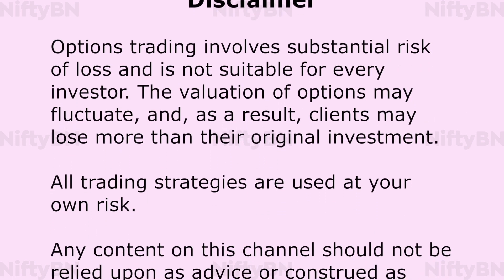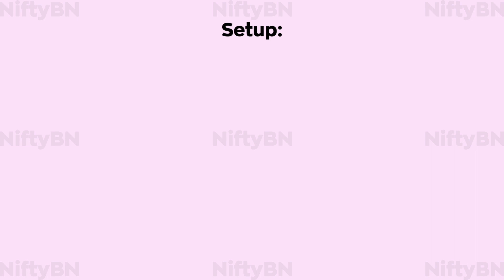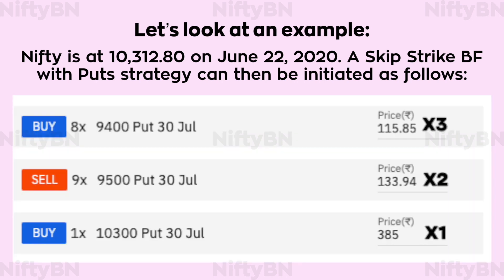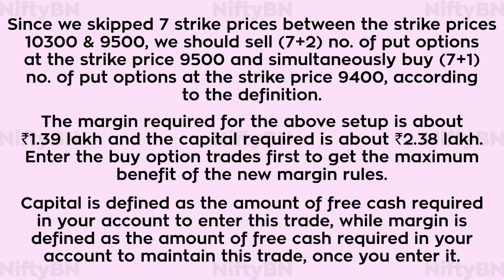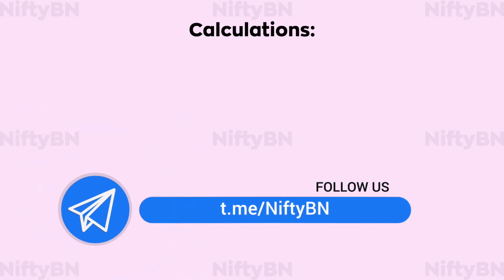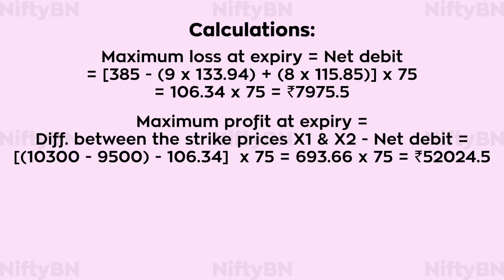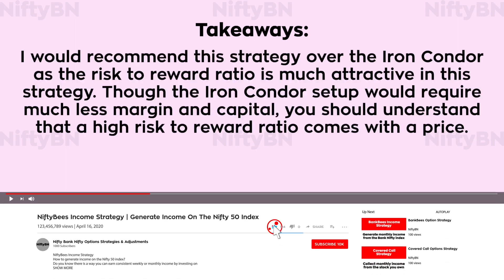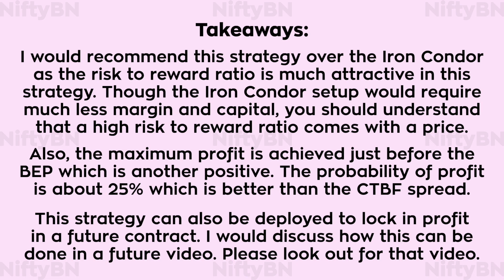Skip Strike Butterfly Option Strategy | Live Nifty Example | 1 0 -3 2 Ratio Butterfly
In this video we would be learning the Skip Strike Butterfly options strategy. Though it has a similar risk graph as the Christmas Tree Butterfly, it is an entirely different strategy.

Skip Strike Butterfly Options Strategy:

A Skip Strike Butterfly is a variation of the conventional Butterfly Options Spread. The main difference in the setup of the trade is the choice of strike prices. It is a net debit strategy and has a directional bias.

The Skip Strike Butterfly spread with Calls has a slight bullish bias and is placed above the underlying asset's price. Conversely, the Skip Strike Butterfly spread with Puts has a slight bearish bias and is placed below the underlying asset’s price.

Setup:

A Skip Strike Butterfly options spread is the purchase of one option at strike price X1, skip n number of strike prices, the sale of (n+2) number of options at strike price X2, and the purchase of (n+1) number of options at strike price X3, where X3 is one strike price away from X2.

Sounds complicated? The strategy can probably be understood somewhat better by considering an example.

Let’s look at an example:

Nifty is at 10,312.80 on June 22, 2020. A Skip Strike Butterfly with Puts strategy can then be initiated as follows:

B 1 lot of 30th July 10300 strike price Put at 385 (X1)
S 9 lots of 30th July 9500 strike price Put at 133.94 (X2)
B 8 lots of 30th July 9400 strike price Put at 115.85 (X3)

Since we skipped 7 strike prices between the strike prices 10300 and 9500, we should sell (7+2) number of put options at the strike price 9500 and simultaneously buy (7+1) number of put options at the strike price 9400, according to the definition.

The margin required for the above setup is about ₹1.39 lakh and the capital required is about ₹2.38 lakh. Enter the buy option trades first to get the maximum benefit of the new margin rules.

Capital is defined as the amount of free cash required in your account to enter this trade, while margin is defined as the amount of free cash required in your account to maintain this trade, once you enter it.

The dissection of a Skip Strike Butterfly:

A 2:-3:0:1 Skip Strike Butterfly can be seen as the sum of three butterfly spreads, one at a first set of strikes (10300, 10200, 10100) and two at an adjacent set of strikes (10200, 10100, 10000).

A 3:-4:0:0:1 Skip Strike Butterfly can be seen as the sum of six butterfly spreads, one at a first set of strikes (10300, 10200, 10100), two at an adjacent set of strikes (10200, 10100, 10000) and three at a further adjacent set of strikes (10100, 10000, 9900).

In the same way, a 4:-5:0:0:0:1 Skip Strike Butterfly can be seen as the sum of ten butterfly spreads, one at a first set of strikes (10300, 10200, 10100), two at an adjacent set of strikes (10200, 10100, 10000), three at a farther adjacent set of strikes (10100, 10000, 9900), four at a much farther adjacent set of strikes (10000, 9900, 9800), and so on.

Calculations:

Maximum loss at expiry = Net debit = [385 - (9 x 133.94) + (8 x 115.85)] x 75 = 106.34 x 75 = ₹7975.5

Maximum profit at expiry = Difference between the strike prices X1 and X2 - Net debit
= [(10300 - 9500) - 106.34]  x 75 = 693.66 x 75 = ₹52024.5

Upper break even point = X1 - Net debit = 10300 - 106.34 = 10193.66 ≈ 10194

Lower break even point = X3 + (Net debit/No. of options of X3) = 9400 + 106.34/8 = 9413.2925 ≈ 9413

Risk graph:

From the risk graph it is clear that the risk reward ratio is pretty high, around 1:6.5. Also, the high reward comes with a wide range. The maximum profit is ₹52024.5 and is attained at the strike price of the sold Puts, that is at 9500 at expiration. The break even points are at 9413 and 10194 and the maximum loss of ₹7975.5 is achieved when the underlying closes below the lower break even point or above the upper break even point at expiration.

Takeaways:

I would recommend this strategy over the Iron Condor as the risk to reward ratio is much attractive in this strategy. Though the Iron Condor setup would require much less margin and capital, you should understand that a high risk to reward ratio comes with a price.

Also, the maximum profit is achieved just before the break even point which is another positive as you can exit the trade in a profit. The probability of profit is about 25% which is better than the Christmas Tree Butterfly spread.

This strategy can also be deployed to lock in profit in a future contract. I would discuss how this can be done in a future video. Please look out for that video.

I recommend you to initiate this strategy on monthly options as a big movement in the underlying is needed to make a good profit. You might also want to initiate a similar trade on the Call side too to benefit from a big movement on the Call side. But remember that the risk to reward ratio would come down and the probability of profit would go up for such a setup.